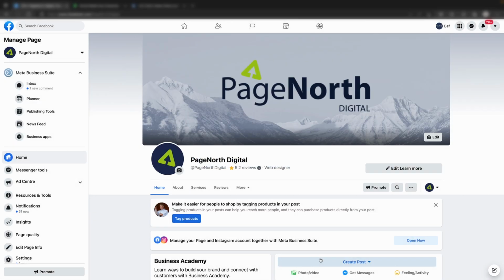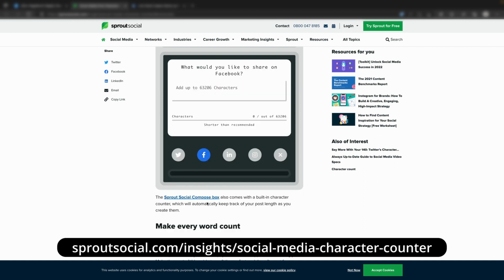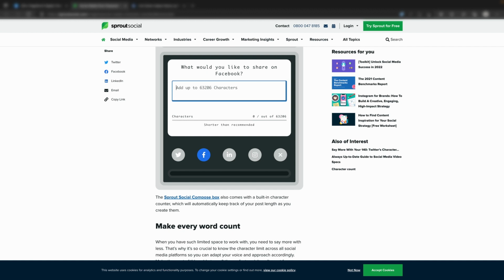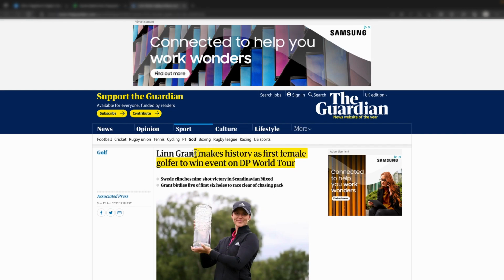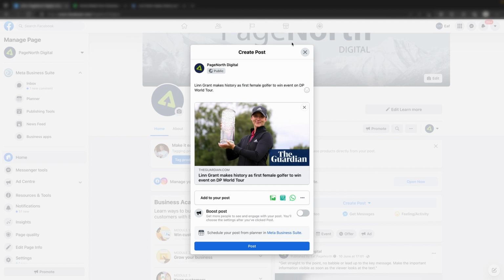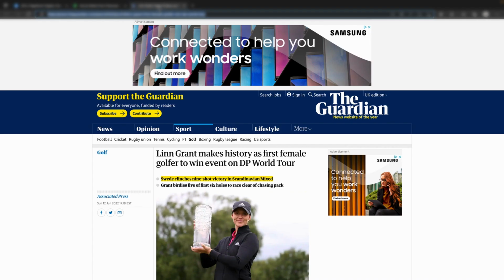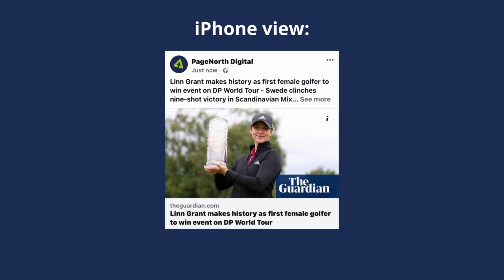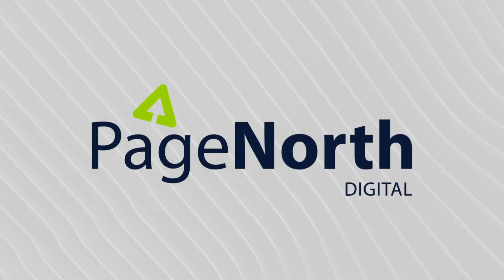What is the correct length for a Facebook post?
In this video, Chris demonstrates how the amount of characters used in a caption can make a Facebook post appear differently depending on the device it's being viewed on.